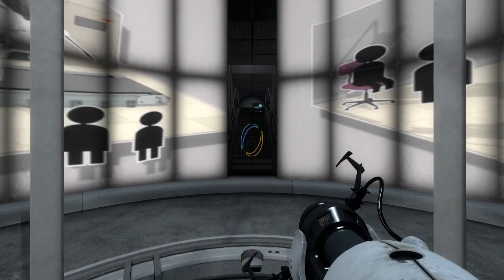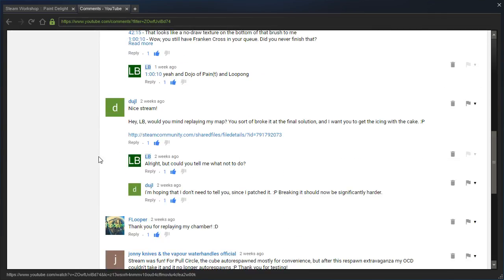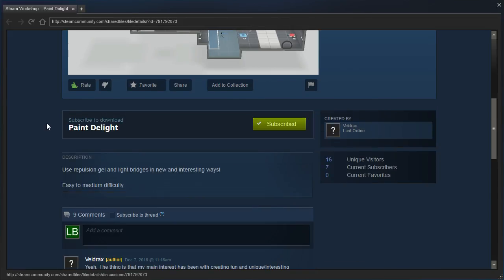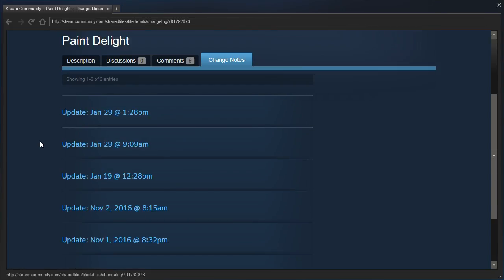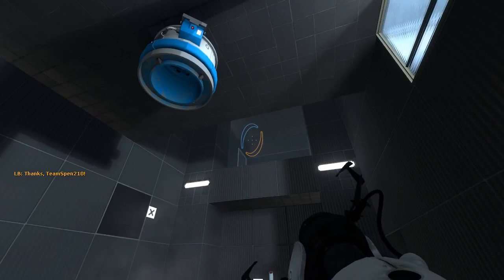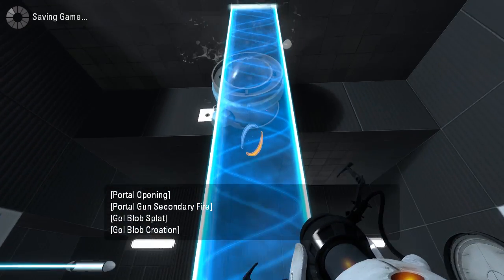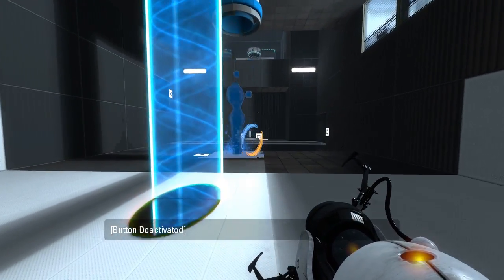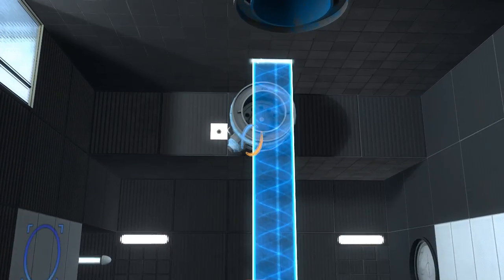Portal 2 PeTI - "Paint Delight" by Veldrax / dujl (replay)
Replay. I'm not much a fan of the ending maneuver with the light bridge gel juggling just because it's so hard to time properly. If the gel dropper were a bit higher it might help make things easier.